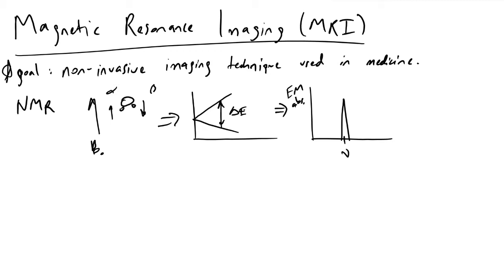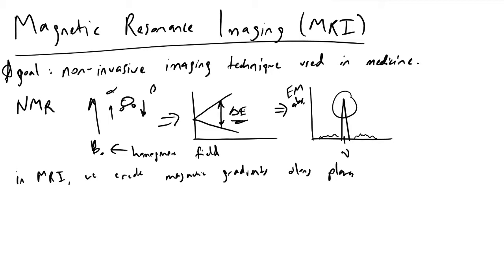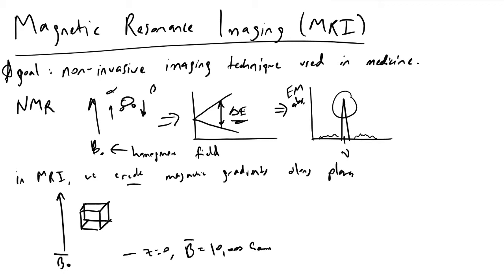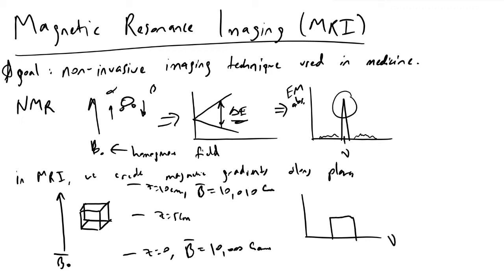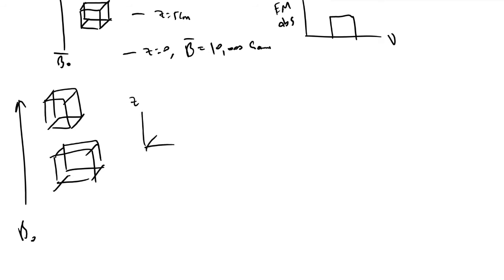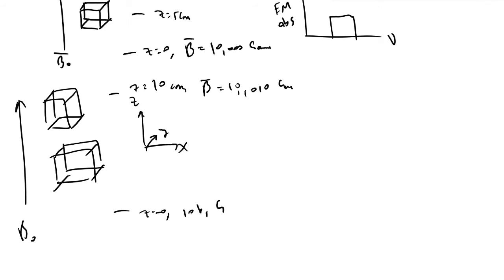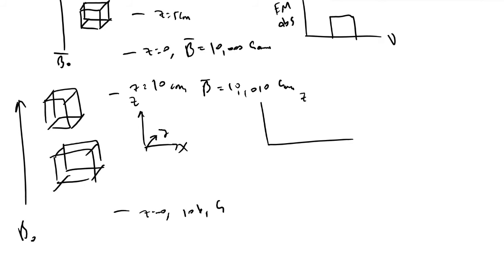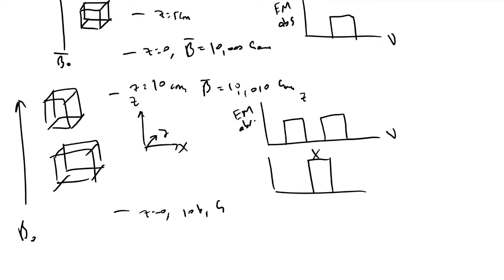Magnetic Resonance Imaging MRI Intro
An overview of the core principles at play behind how we're able to non invasively image life, including the nuclear spin, Fourier Transforms, and why it works.